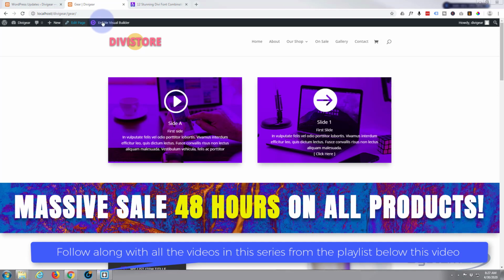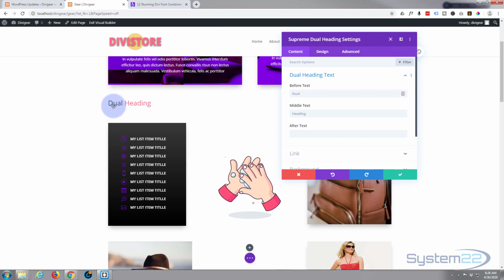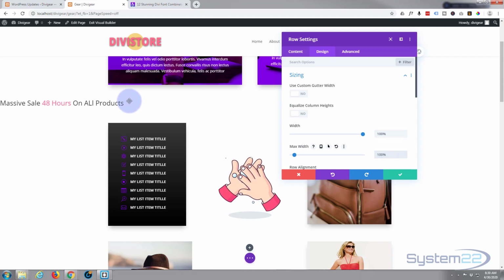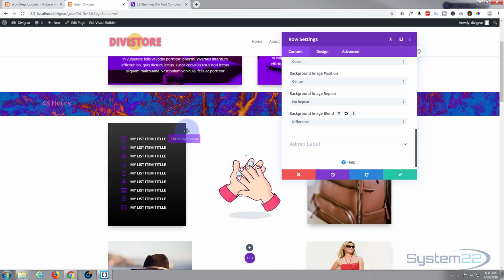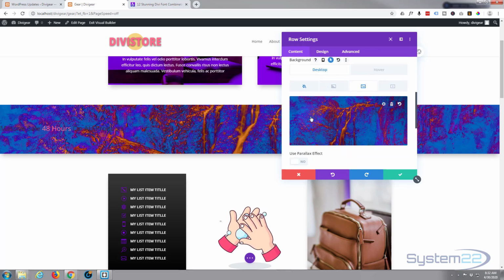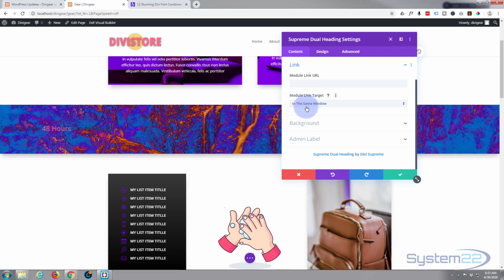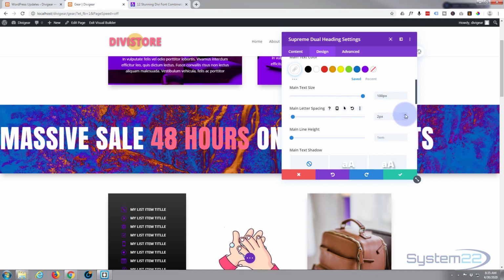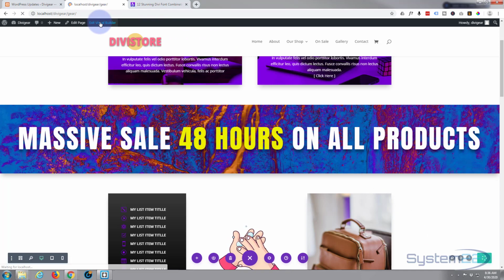Divi Theme Full Width Dual Color Animated Sale Banner 👍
Divi Theme Full Width Dual Color Animated Sale Banner. We are going to be using the Divi Supreme Modules Plugin to create some great effects in this series of videos.The Divi theme from elegant themes is absolutely awesome. Whenever I have a WordPress build, it's my go-to theme every time. I have built many, many sites with the Divi theme and it just keeps on getting better. Elegant themes keeps adding features, and tools to increase your productivity, as well as ease of use and site load speed. So if you are building a WordPress site I recommend you give it a try. I am pretty sure you will not be disappointed!